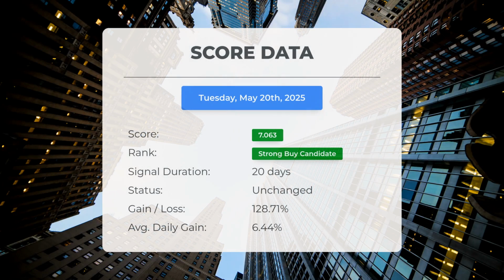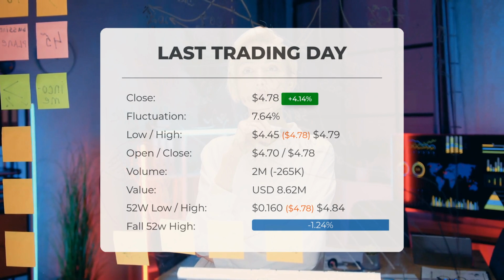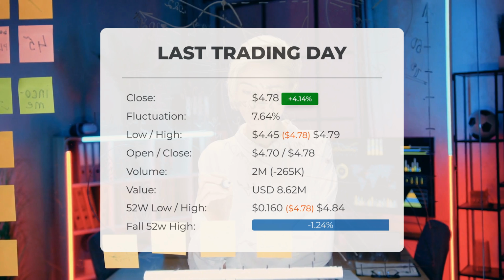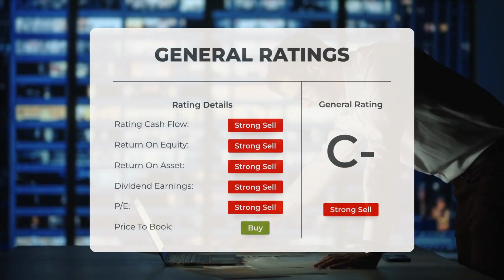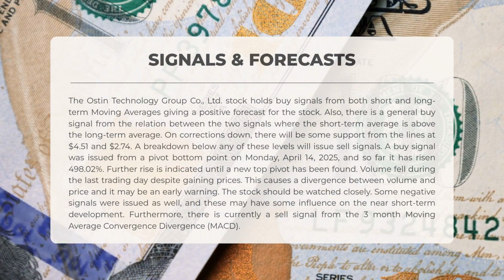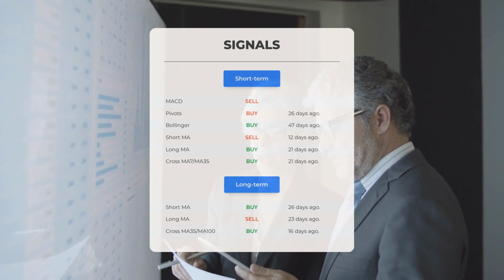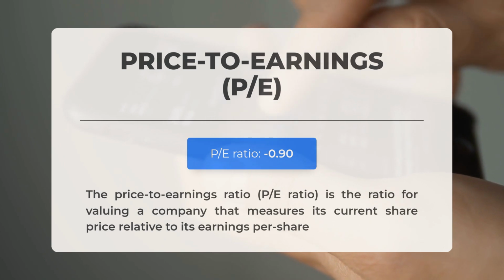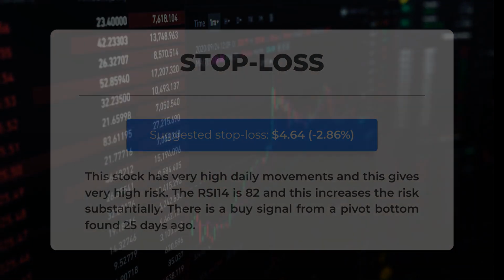OST Stock Analysis: Will OSTin Technology Group Skyrocket After New Developments? 📈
Ostin Technology Group Co., Ltd. Stock Prediction and Forecast [OST]

Ostin Technology Group Co., Ltd. price prediction was made for Wednesday, May 21, 2025

We go over the OST Inc. stock and give our stock price prediction (OST). Our OST stock price analysis and stock price forecast on OST for Wednesday, May 21, 2025

Ostin Technology Group Co., Ltd. Stock Analysis - OST Stock Price Prediction for Wednesday, May 21, 2025

OST STOCK: THIS IS A OST STOCK PRICE PREDICTION, OST STOCK PRICE ANALYSIS, AND A OST STOCK PRICE FORECAST VIDEO.